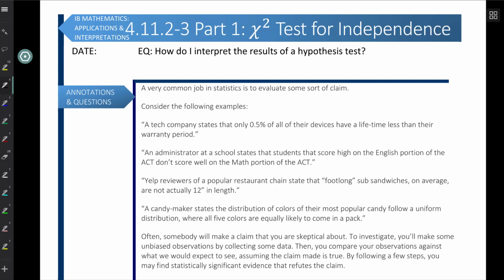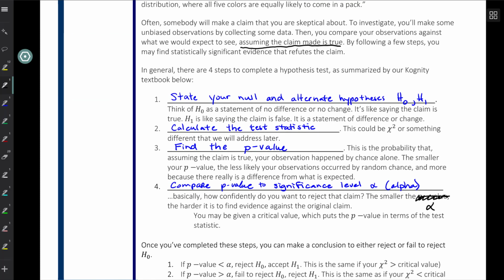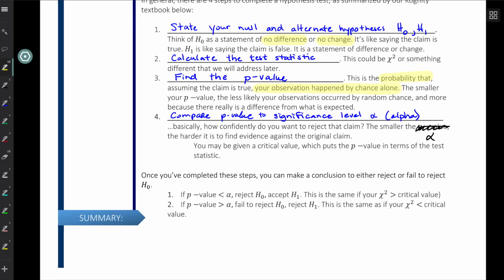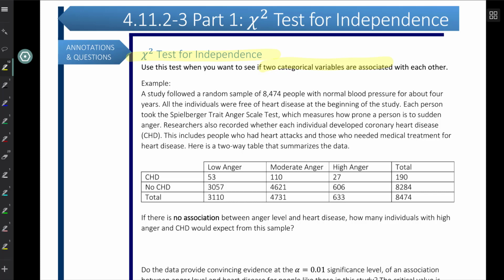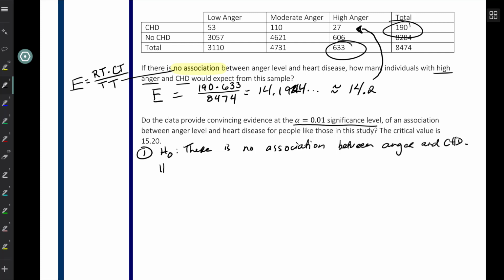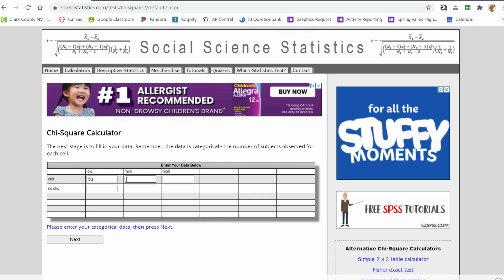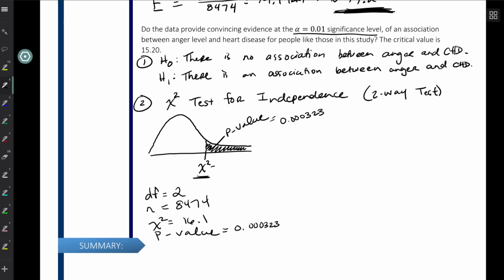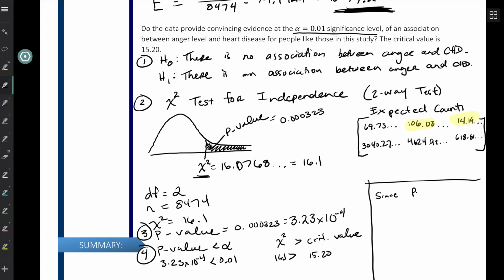4.11.2-3 Part 1 Chi-Squared Test for Independence